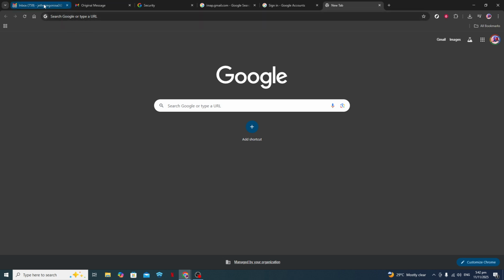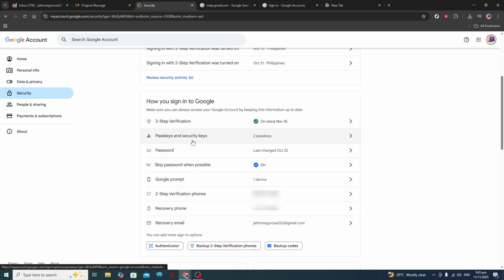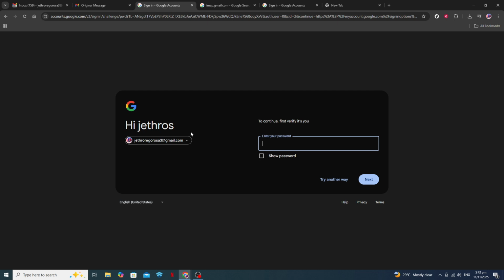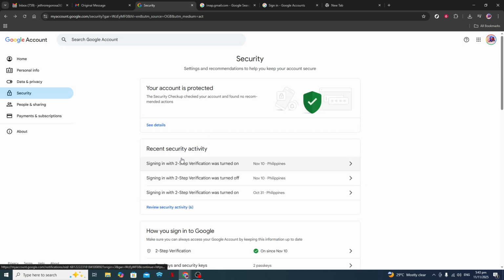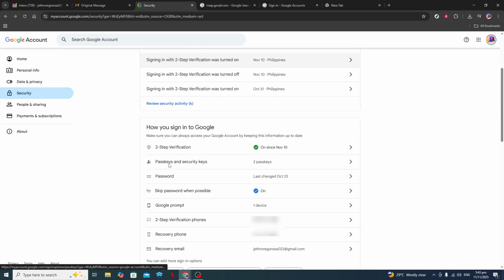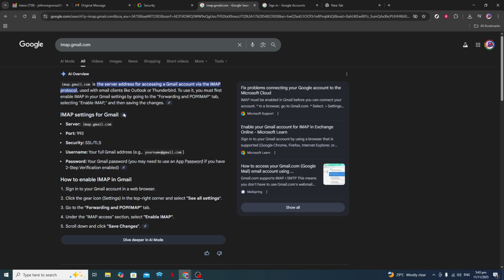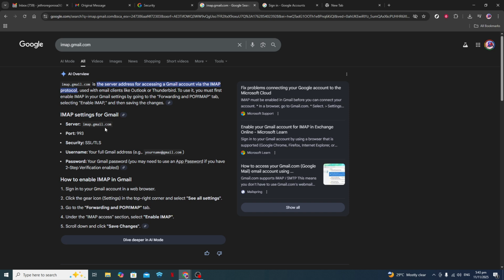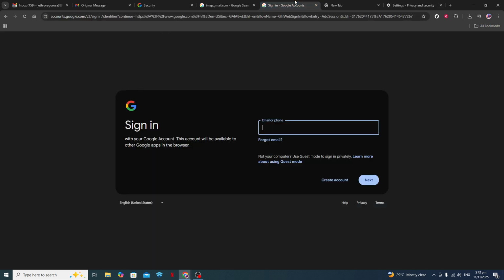How To Fix Gmail Account Settings Out Of Date Issue [2025 Guide]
In today's video we cover: Gmail fix, Gmail settings, account settings, fix Gmail issue, out of date Gmail, Gmail troubleshooting, email settings, Gmail help, Gmail tips, update Gmail account, Gmail problems, email account fix, Gmail solutions, account issues, Google account help, email troubleshooting, tech support, fix email issues, Gmail updates

-Google Drive
-Google Meets
-Google Sheets
-Google Chrome
-Google Forms
-Google Gmail